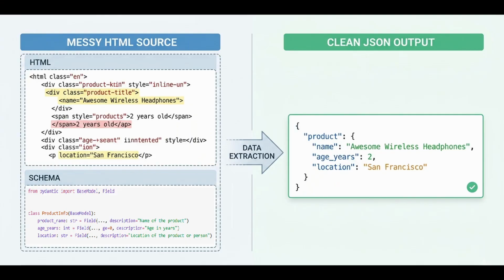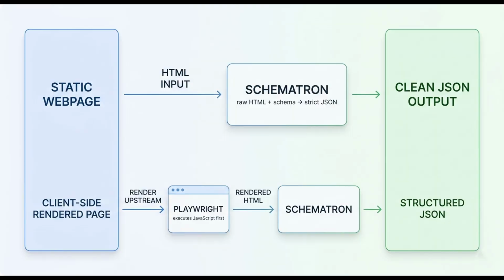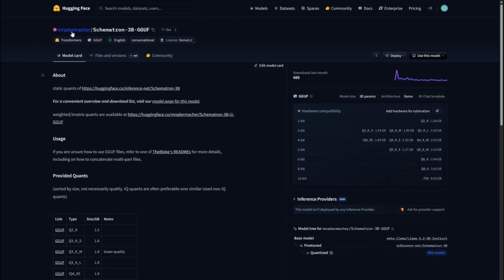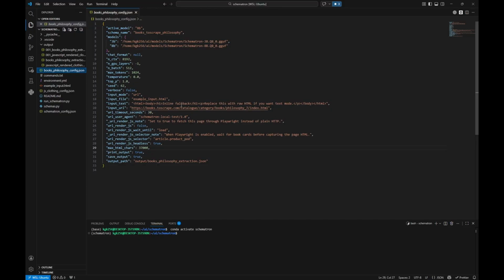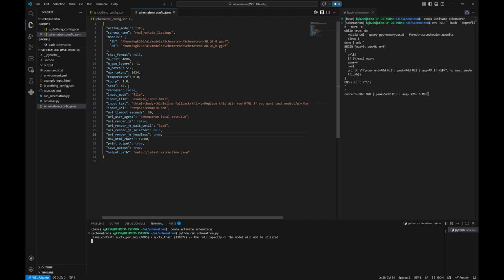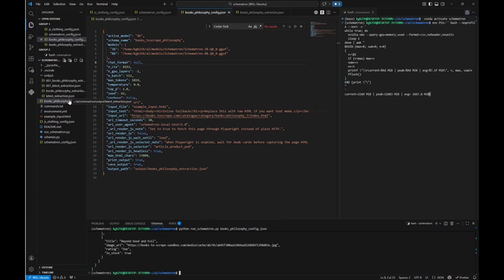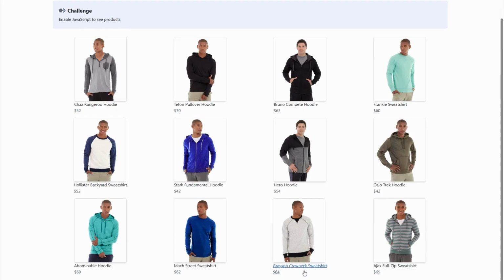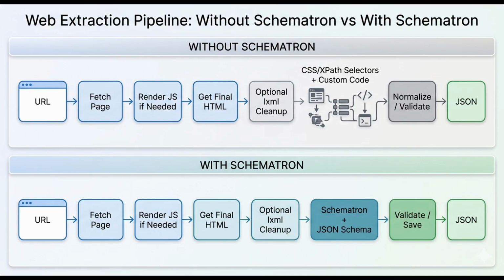Schematron 3B vs 8B: Local AI Web Scraping [Tested]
Schematron 3B & 8B Tutorial | Perfect HTML to JSON Web Scraping with Local LLMs

Transform messy, unstructured HTML into clean, strictly structured JSON effortlessly!

In this video, I walk you through how to use Schematron-3B and 8B models by inference.net.

These aren't your typical chatbots, they are purpose built, highly optimized models designed to do one thing perfectly: schema-guided web data extraction.

I break down my custom Python and Llama.cpp workflow to show you how to pull data from local HTML files, static websites, and even JavaScript-rendered pages using Playwright.
I've tested these local open-source models extensively, and they offer frontier-level (GPT-4) extraction quality at dirt-cheap(free locally) prices and 10x the speed!

What you’ll learn in this tutorial:
✅ What Schematron is and why it outperforms GPT-4 in HTML-to-JSON parsing at a fraction of the cost.
✅ How to select and download the right quantized GGUF models (3B and 8B) for your VRAM limits.
✅ Go over local Python extraction pipeline using Llama-cpp-python and Pydantic schemas.
✅ Scraping static websites and filtering out heavy HTML noise automatically.
✅ How to handle dynamic, JavaScript-rendered websites upstream using Playwright before feeding them to the model.
✅ A side-by-side breakdown of traditional web scraping pipelines vs. the modern Schematron workflow.

Tools & Models Used:
Schematron-3B & 8B: Specialized Llama 3.2/3.1 based models for schema-guided HTML extraction (128k context window).
Llama.cpp Python: For running the GGUF models locally and efficiently.
Playwright: Used as the upstream renderer for heavily JavaScript-dependent webpages.
VS Code: The IDE used for building and running the Python extraction scripts.
Inference.net Playground: For quick cloud-based testing and JSON schema configuration.

PC Specs:
Gpu: Nvidia RTX 5060 Ti 16 GB
Ram: 64gb 4x16gb Kingston Fury

by mradermacher

Pro Tip: Schematron only reads static HTML!
If a website relies heavily on client-side JavaScript to load products or data, the model won't see it. Always use an upstream renderer like Playwright or Selenium to execute the JS and get the final rendered HTML before passing it to the model. Also, you don't need a massive GPU for this, you can easily run the 3B model on just 4GB of VRAM using Q4 quantizations!

Timestamps:
0:00 - Intro & What is Schematron?
0:28 - Cost & Benchmarks vs. Frontier Models
1:13 - PC Specs & Hardware Requirements
2:24 - Model Architecture (Llama 3 Base & 128k Context)
3:16 - Inference.net Playground & Testing Setup
4:56 - Downloading Quantized GGUF Models (Hugging Face)
5:59 - Python Codebase & Pipeline Overview
9:37 - Test 1: Local HTML File Extraction (Real Estate)
11:35 - Test 2: Static Webpage Extraction (Books)
13:43 - Test 3: JS-Rendered Webpage Extraction (Playwright)
16:17 - Web Extraction Pipeline: Traditional vs. Schematron
17:46 - Final Thoughts & Outro